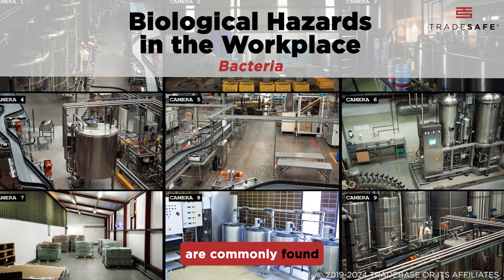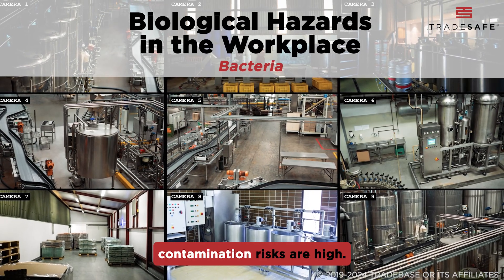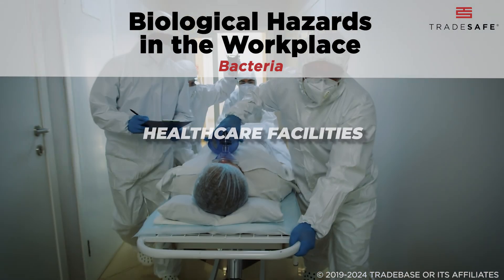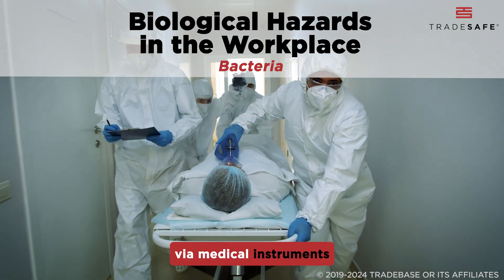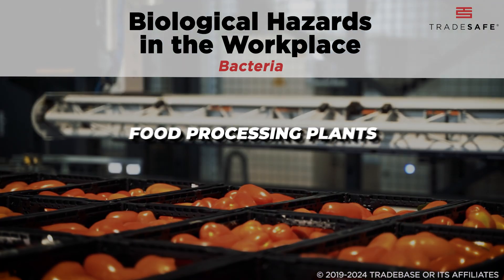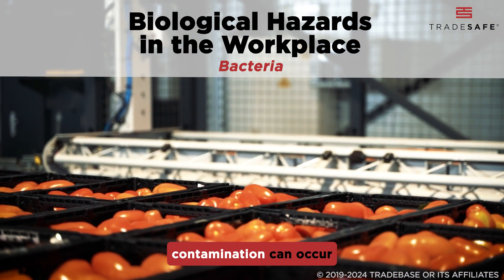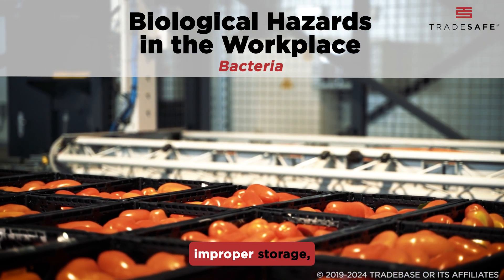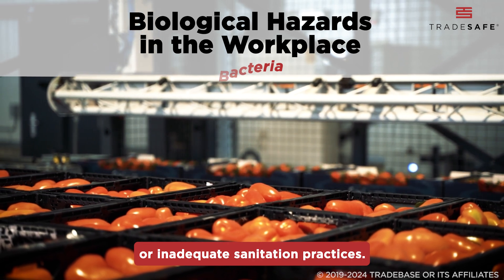What Are Biological Hazards: Is Your Workplace Safe?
Are hidden dangers lurking in your workplace? In this video, we will explore biological hazards and why understanding them is crucial for your safety. Biological hazards can be anything from bacteria, viruses, and fungi, to allergens and molds that pose serious risks to your health. You might encounter these hazards whether you work in healthcare, agriculture, laboratories, or even in an office. But don’t worry, we’ve got you covered.

We’ll guide you through real-life examples of biological hazards, explaining how they spread and the harm they can cause. You'll learn about different biological hazard levels, so you can understand the varying degrees of danger they present. More importantly, we’ll share practical steps you can take to protect yourself and your coworkers from exposure.